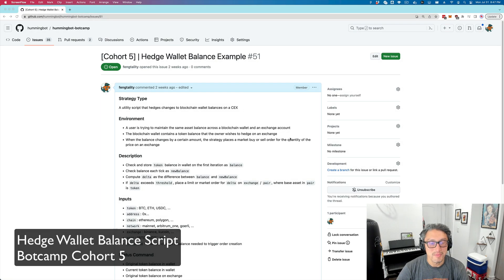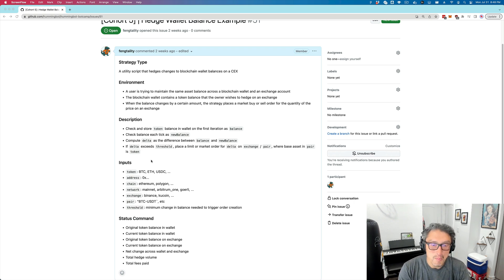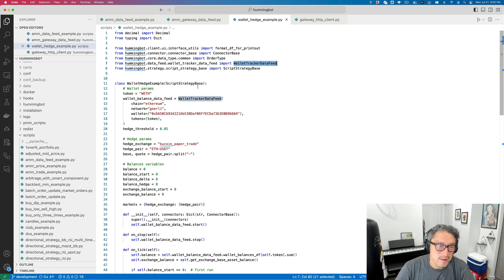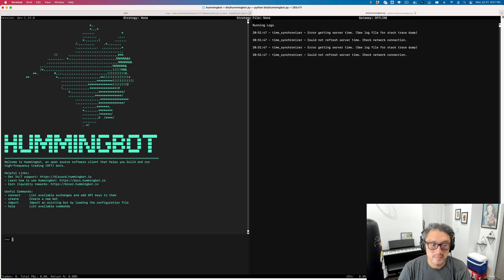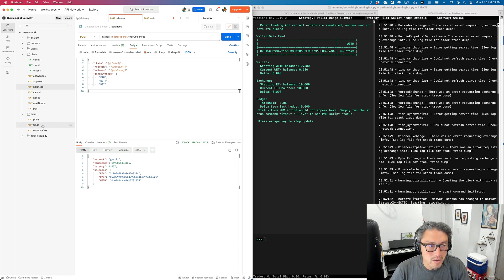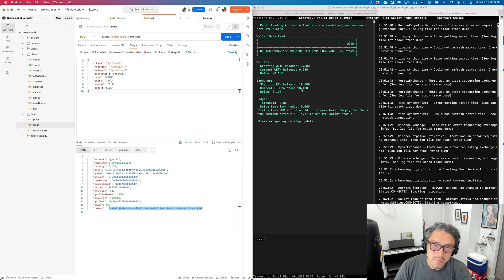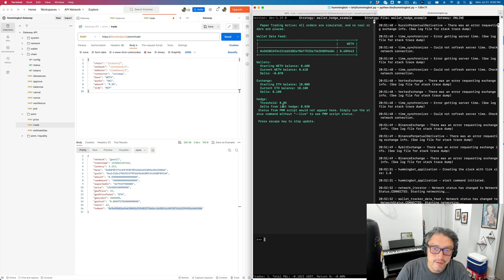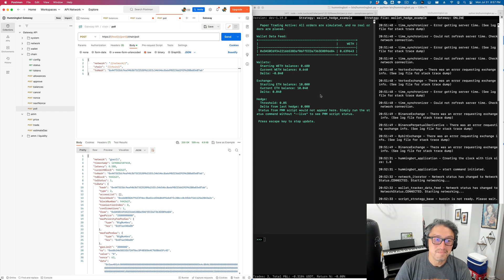Botcamp Cohort #5 Demo day - Hedge Wallet Example by Mike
In this demo from Hummingbot Botcamp Cohort #5, Mike, an instructor/mentor, showcases a hedge wallet example script, illustrating the role of hedging in trading. His script is designed to maintain a specific asset's balance across various platforms, thus minimizing price exposure. It utilizes wallet tracker data, sets the target token and balance change thresholds, and initiates trades when these thresholds are surpassed. Mike skillfully demonstrates this script with a Kucoin paper trade, providing clear insights into practical hedging strategies.

Announcement:
Hummingbot Botcamp Cohort #6 will commence in September and we have started to take applications for Cohort 6 now!